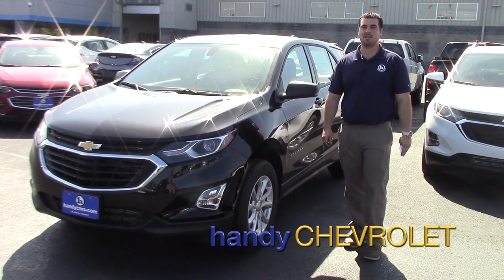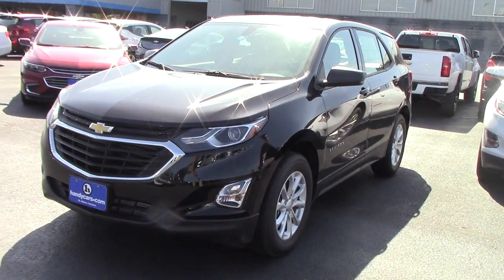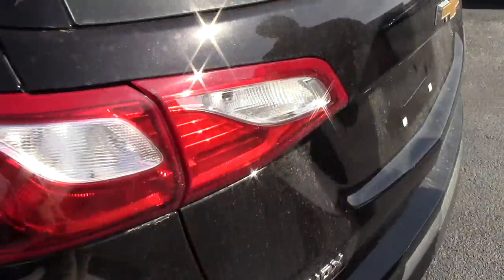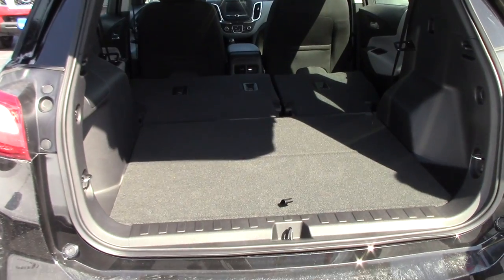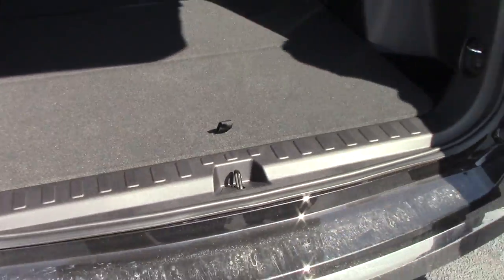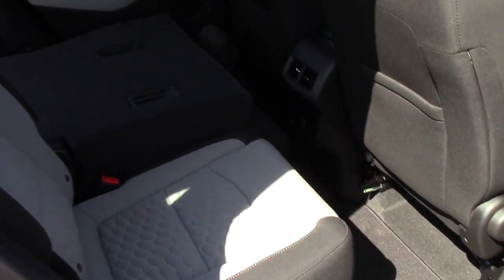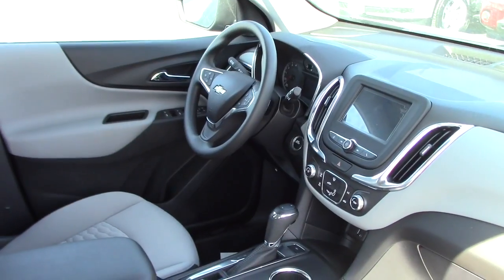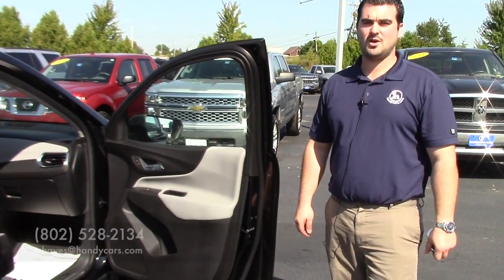2018 Equinox for Ashley from Marc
This video is about 2018 Equinox for Ashley from Marc